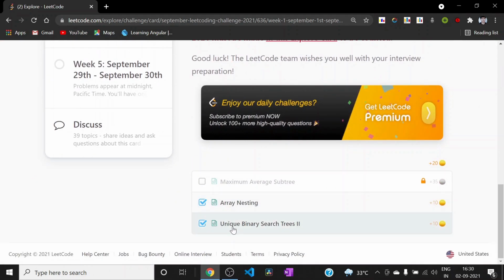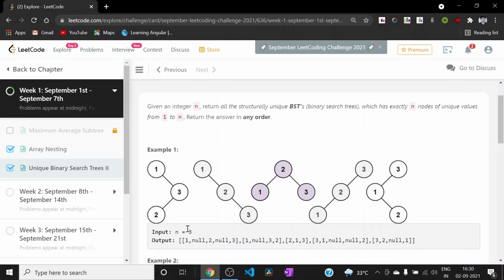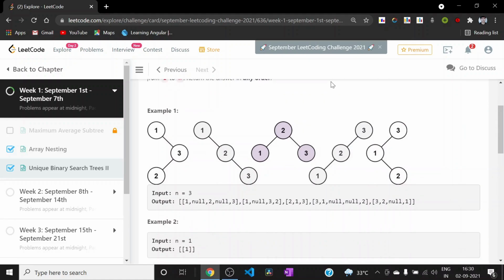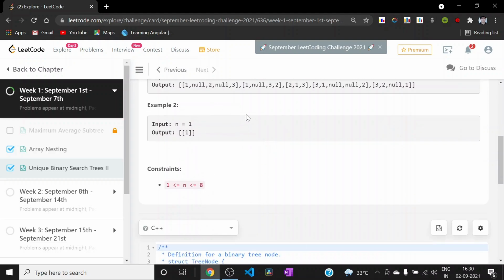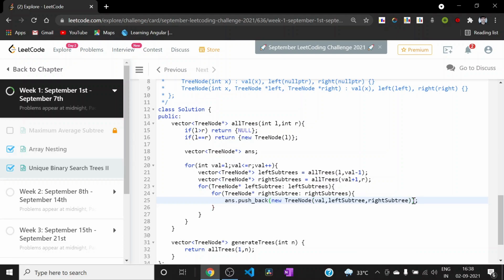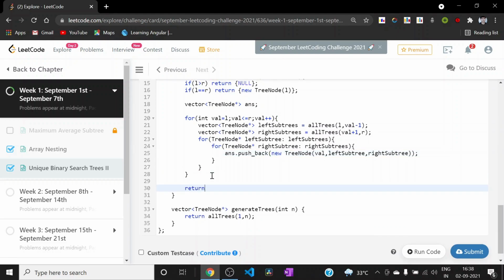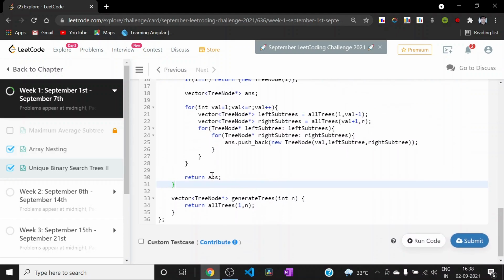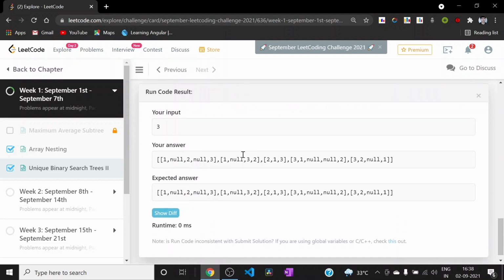Day 2/30 | Unique Binary Search Trees II | September LeetCoding Challenge 2021 | Recursion | C++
Solution with C++ implementation for the Day 2 problem Unique Binary Search Trees II of September LeetCoding Challenge 2021. The solution uses Recursion to solve the problem.